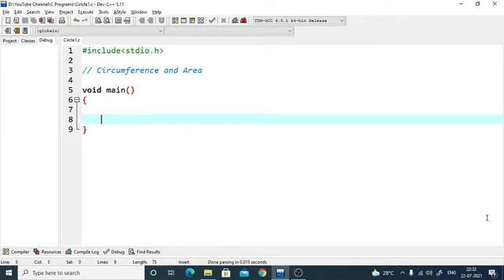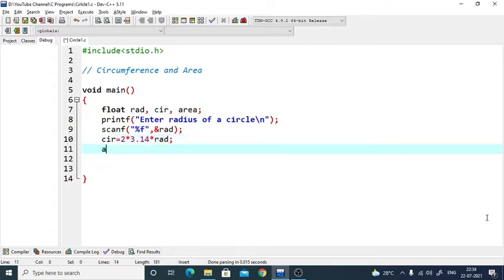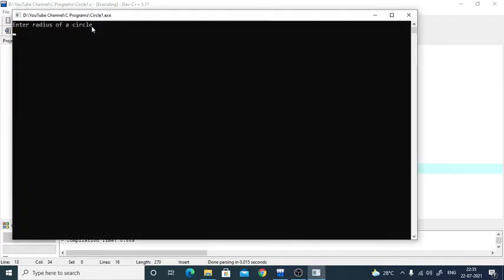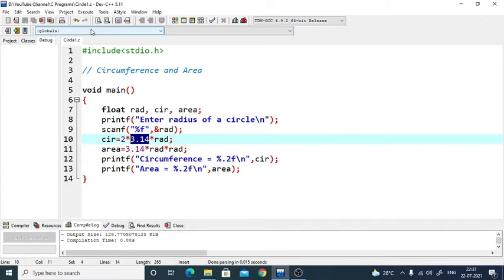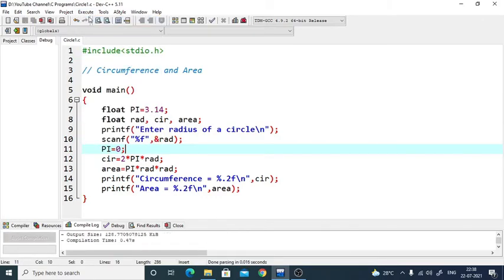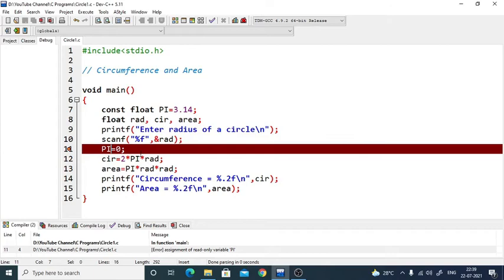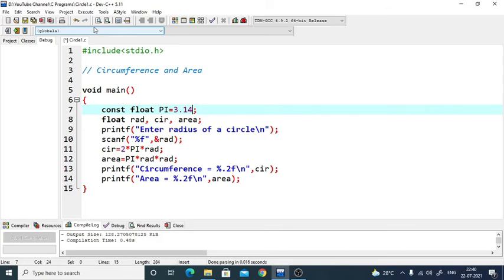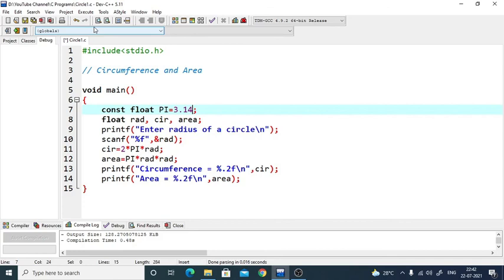Video 37: Circumference and Area of Circle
In this video, we will be learning a c program to find the circumference and area of a circle. The program accepts radius as an input and computes the circumference and area of a circle.  We will be also learning the method of creating constant in c using the const keyword.